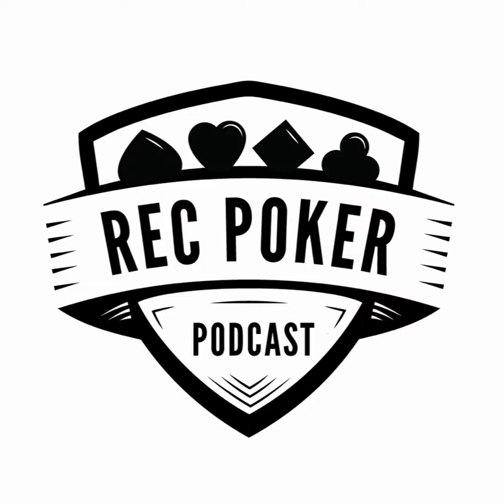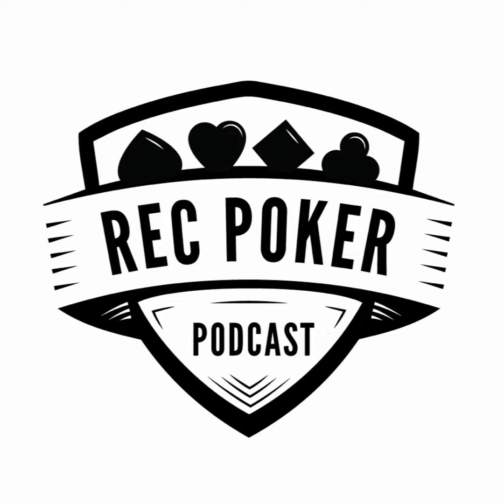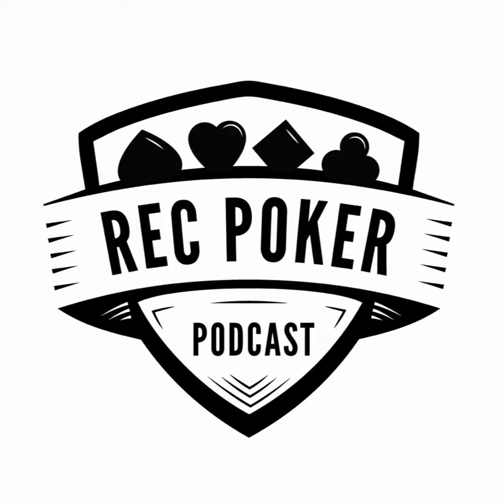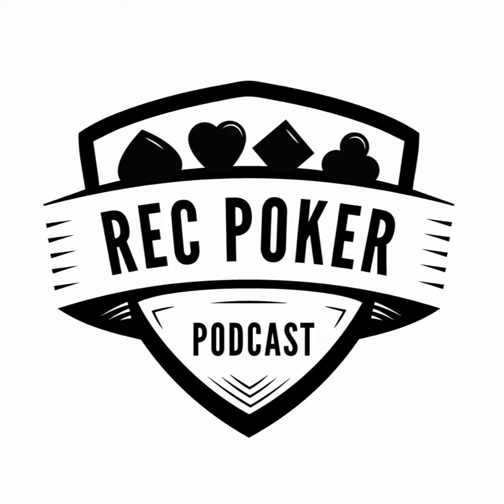Ep 103 - Strategy Rebuild - Part 11 - Preflop with Raise Before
With opening ranges by position solidified (for early in a tournament with no action in front) and adjustments for when there is at least one limper in front of him, Steve now looks at adjustments where there is a single raise in front.  After this episode, Steve has a general structure for most preflop scenarios which he will run past RecPoker Nation and then share a final adjusted set of strategies in the future.

Steve also takes some time at the end of the podcast to discuss in detail the launch of recpokertraining.com and scheduled events.